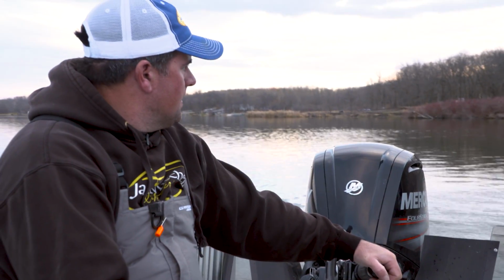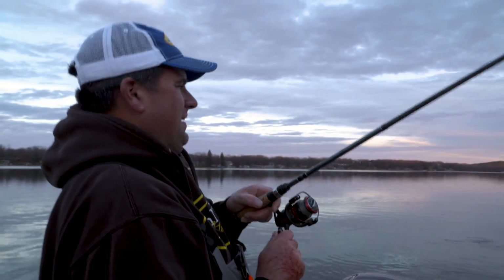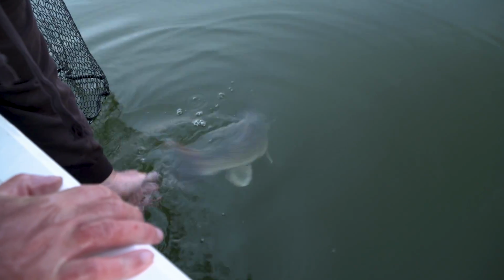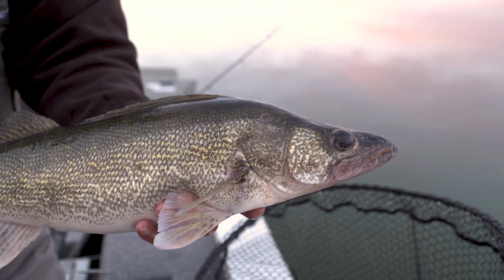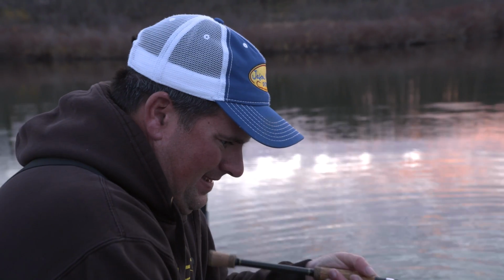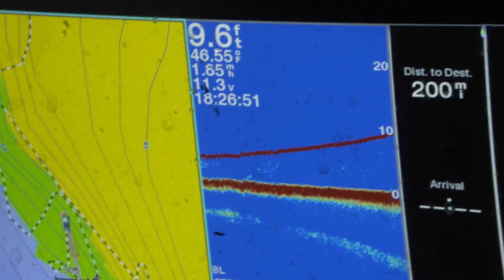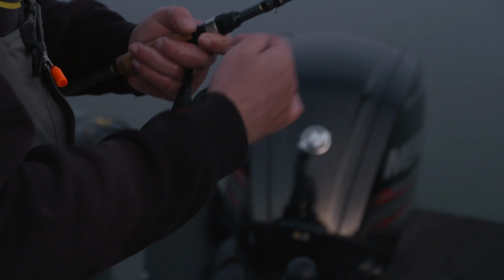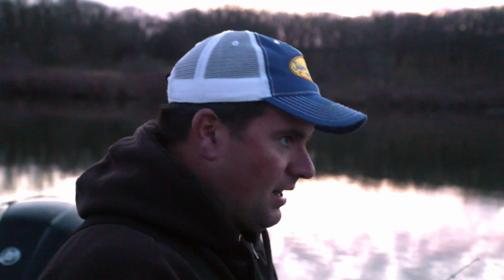Trophy WALLEYE Tactics trolling the new Salmo Rattlin' Sting- Jason Mitchell Outdoors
Trolling tactics for fall walleye.  Deadly tactic for catching trophy walleye.  Jason Mitchell showcases the brand new Salmo Rattlin' Sting, a masterpiece in jerk bait technology.  Shallow trolling patterns over rock and gravel during the fall that produces big walleye.